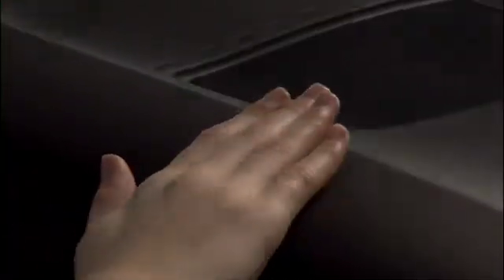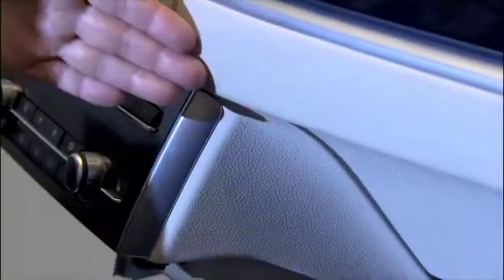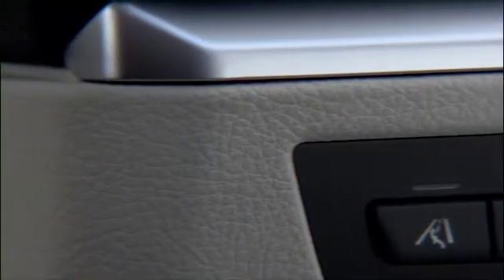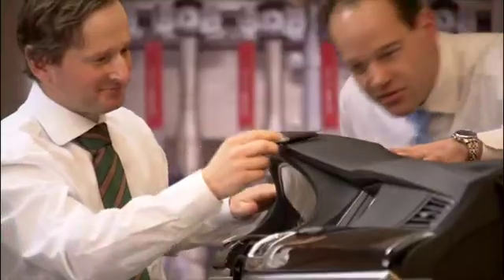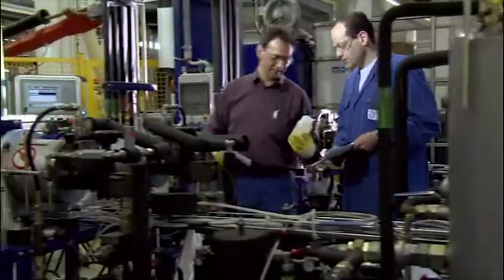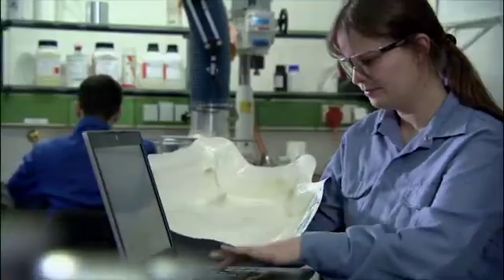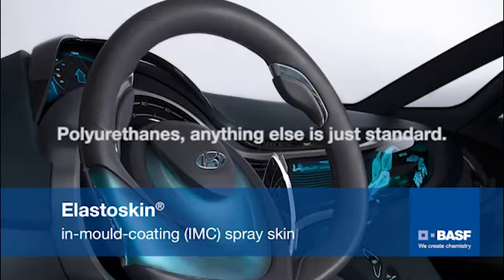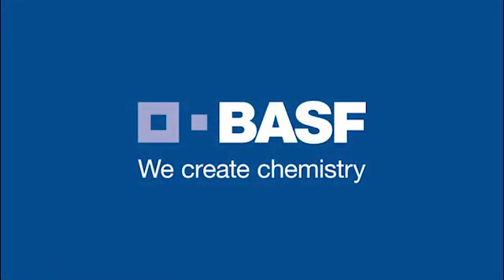Lightyears ahead. Minimum weight, maximum possibilities with PU for automotive surfaces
Travel light and comfortable with superior quality for high-grade surfaces. If you want to save weight in automotive interiors, two new, super-light materials are now available from BASF: Elastoskin® and Elastoflex®. For decades, lightweight construction has been one of the central goals of automotive development.
The Elastoskin sprayskin for interior applications sets new standards. It is a new polyurethane spray system for high-grade, soft-touch surfaces for instrument panels, door modules and center consoles – in the car and commercial vehicle segments. And Elastoflex, the ideal material for the immaculate back-foaming of films, skins and leather is superior to conventional materials as far as comfort, safety and economy are concerned. Benefit from a new generation of semi-rigid foams for the backfoaming in automotive interiors.